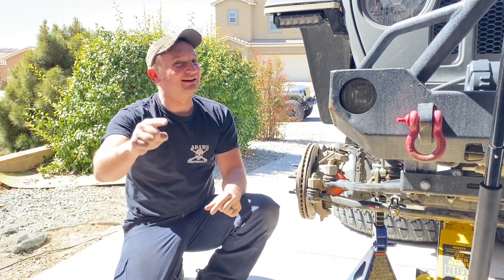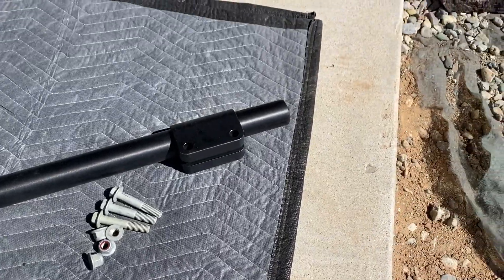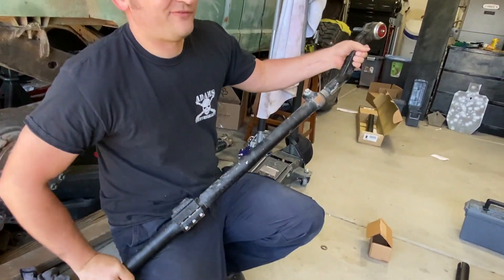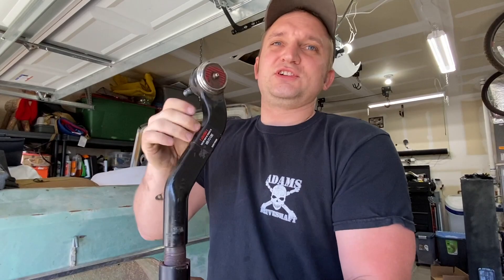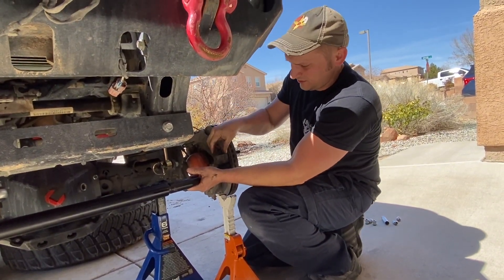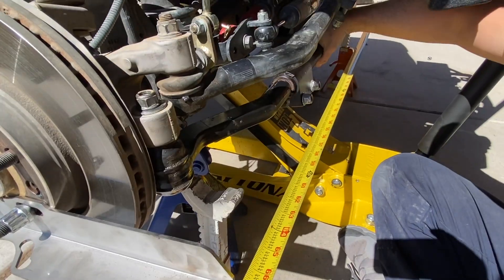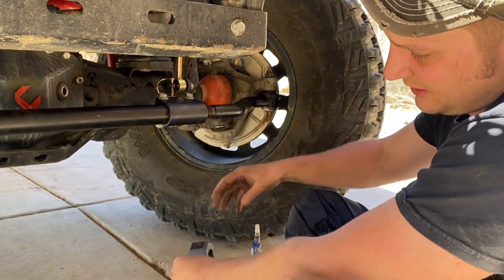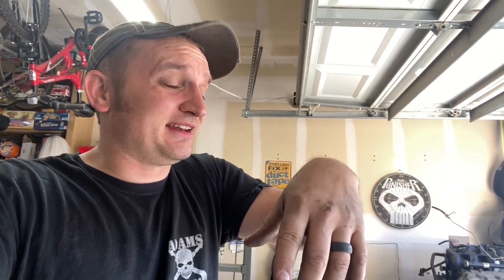SteersmartER with this steering upgrade for your Jeep JL/ JT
In this video I install the Steersmarts Yeti Pro Series Aluminum Tie Rod bar for the Jeep JL. This is solid 7075 aluminum 1 3/4 inch in diameter. Steersmarts makes heavy duty stuff and is made right here in the USA. Find this product here!

The bar

The stabilizer clamps

Don’t forget we have multiple channels now!

— YouTube channel to soon follow

Don't forget your JLLO and Booger Hooker merchandise!